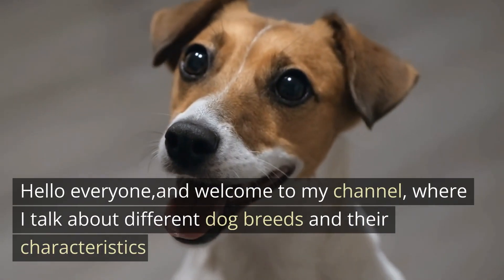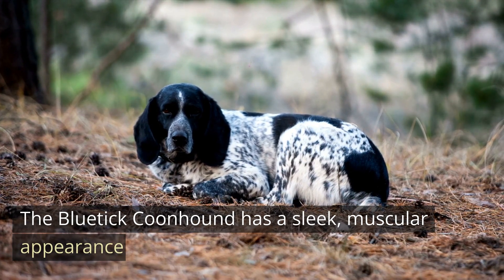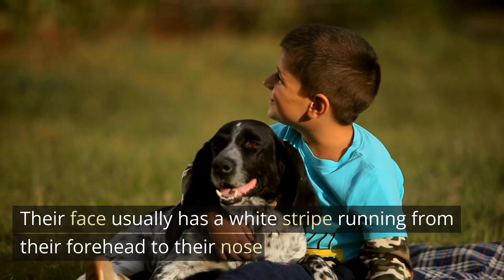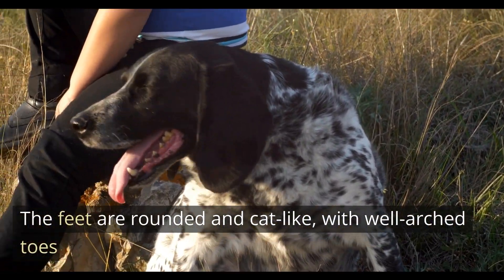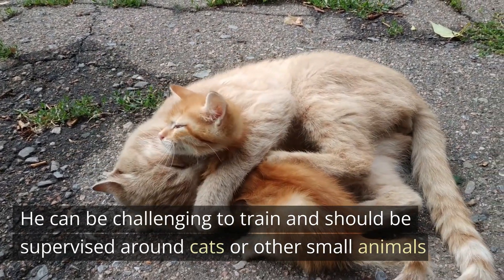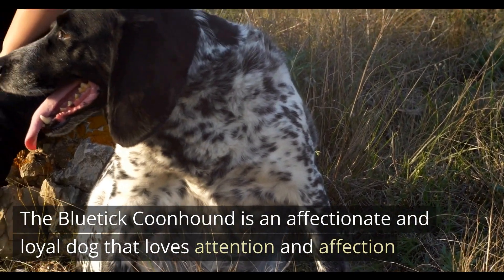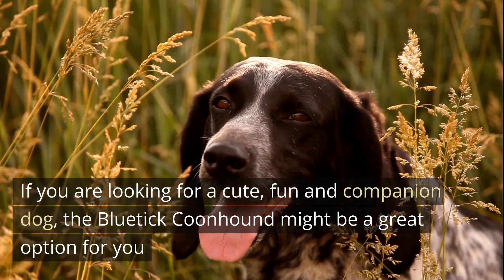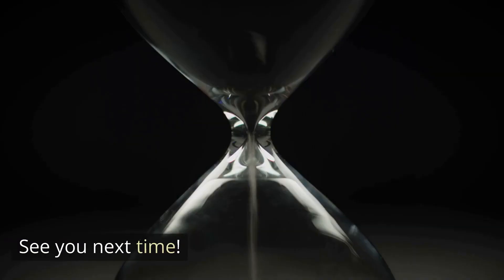Did you know there is a blue dog? Discover the Bluetick Coonhound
Hello everyone!
today we are going to talk about a very interesting and beautiful dog breed: the Bluetick Coonhound. This dog originates from the United States and is known for its friendly personality, keen nose and deep bark. It is mainly used to hunt raccoons, but it can also be a great companion. Let's get to know a little more about this breed?